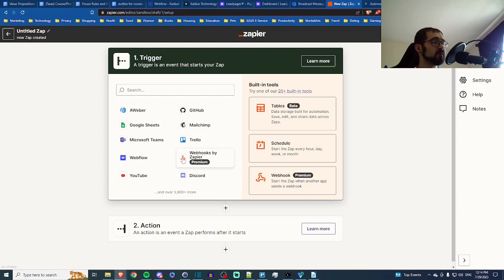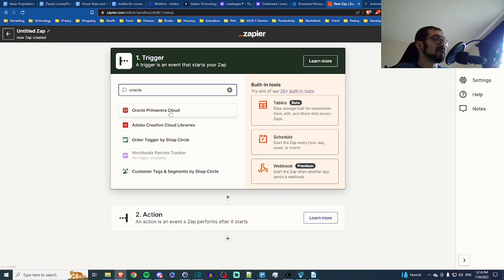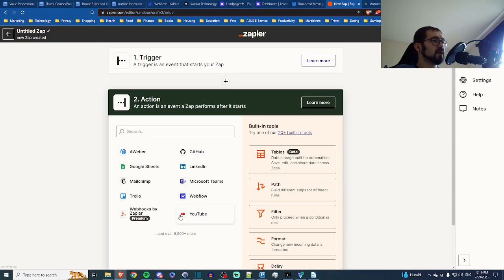Zapier: An exciting development in web automation that you should know about!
In today’s video I dig into Zapier. This is a no-code software service that lets you automate workflows in web applications. What tedious manual tasks are you doing that could be automated?

Secure your crypto-currency and NFTs with a Ledger Nano hardware wallet and get $10 in Bitcoin
Looking for a social media network that cares about free speech and privacy?